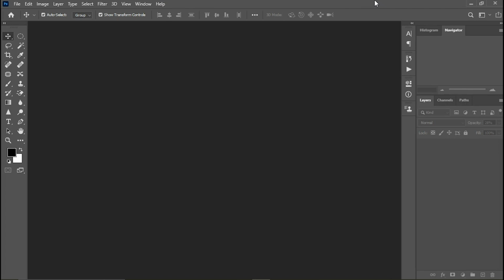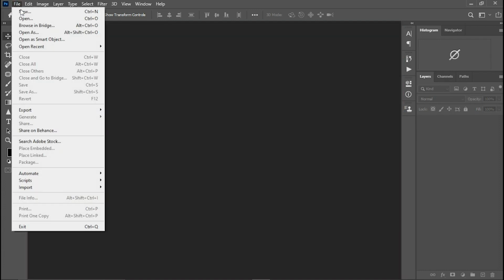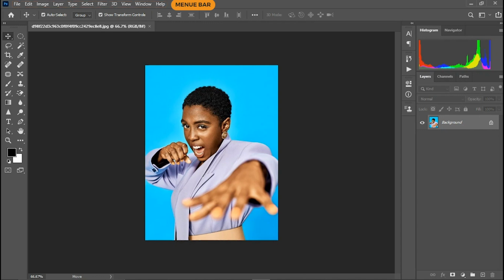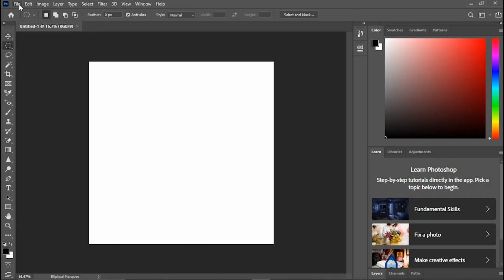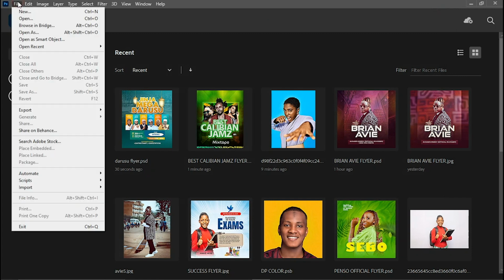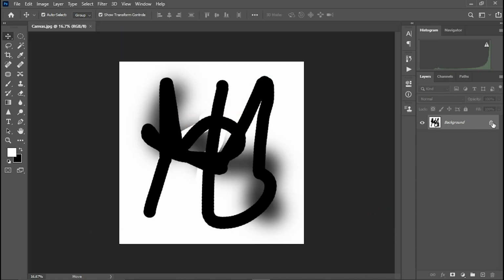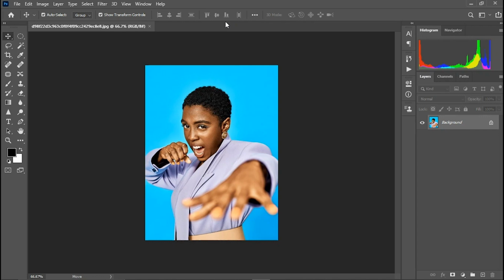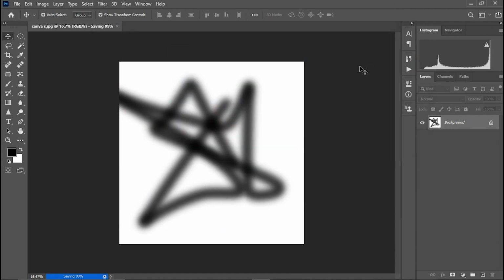A QUICK START IN PHOTOSHOP FOR BIGINNERS | LESSON 1